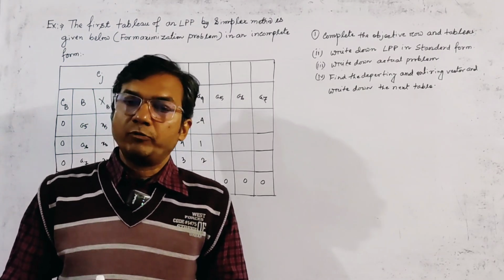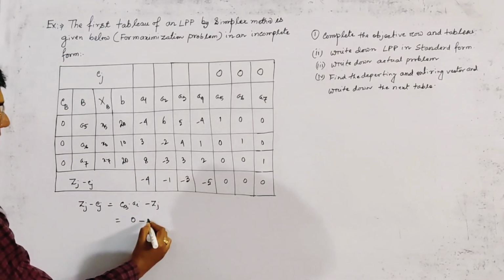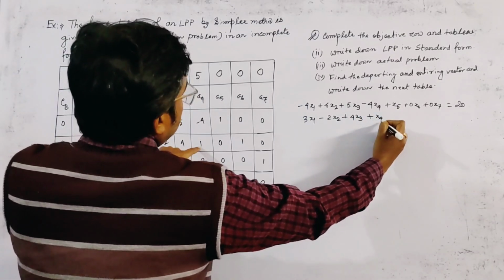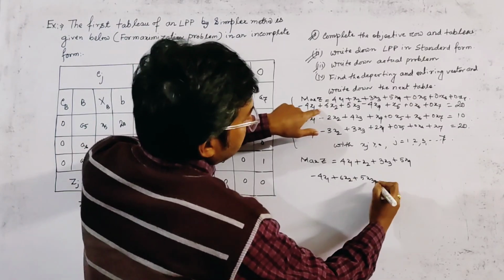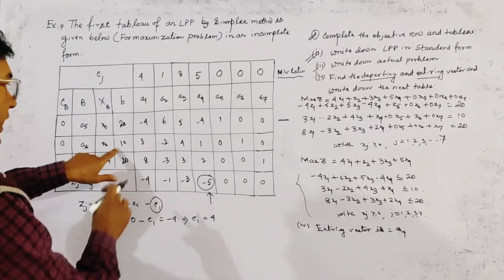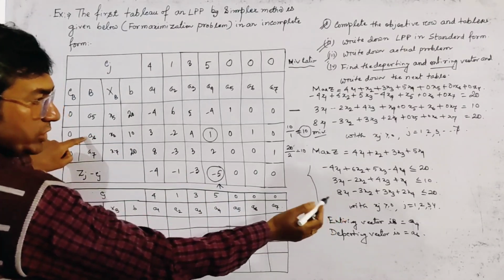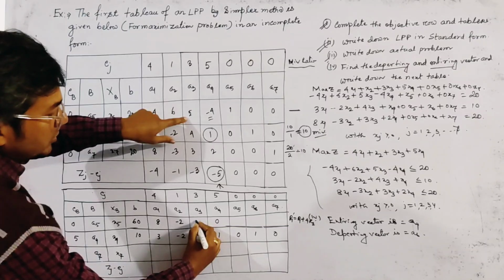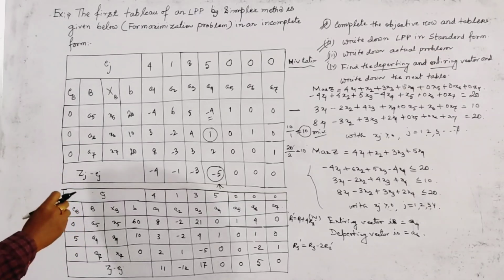Write next simplex tableau after completing the given Table. What are departing & entering vector.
Proof of an important Theorem of TP - Solution of TP is basic feasible iff Corresponding cells of transportation table do not contains no loop.👇
How to find the solution of a system of linear equations using Simplex Method (Two Phase).👇